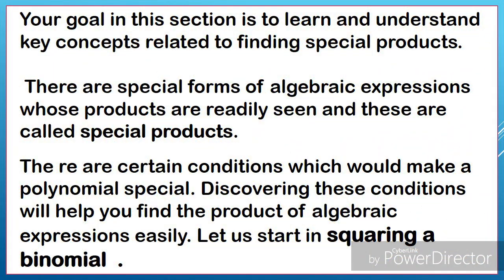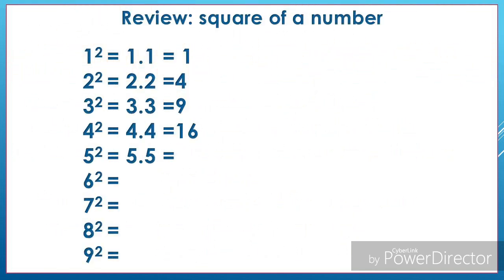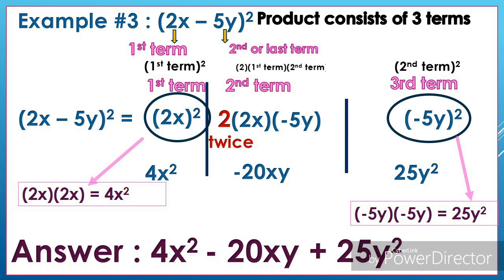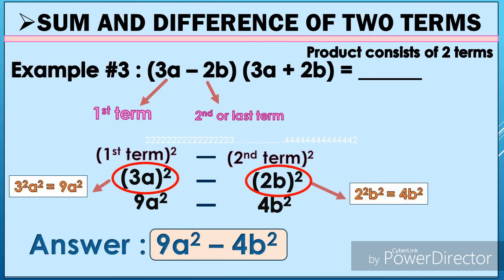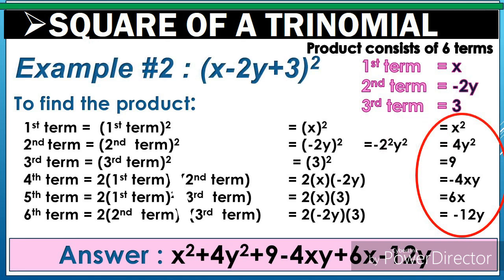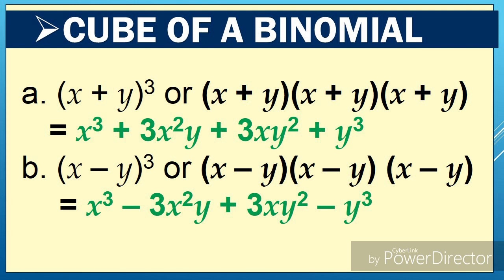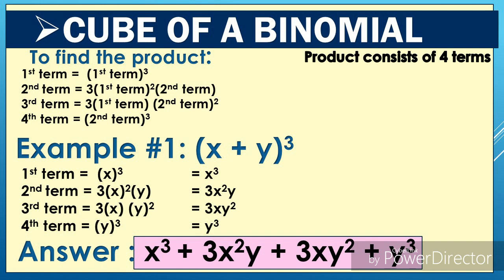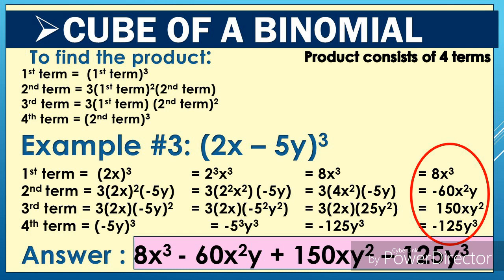Special Products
Sum and difference of two terms,  square of  a binomial,  cube of a binomial,  square of a trinomial.